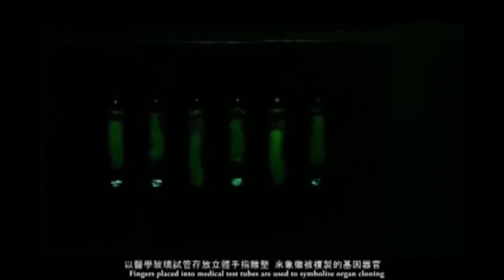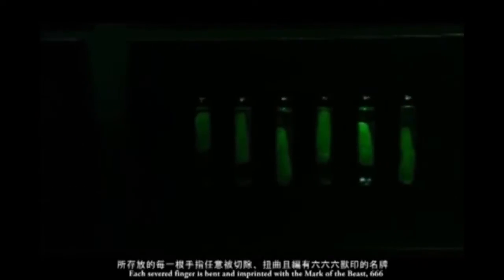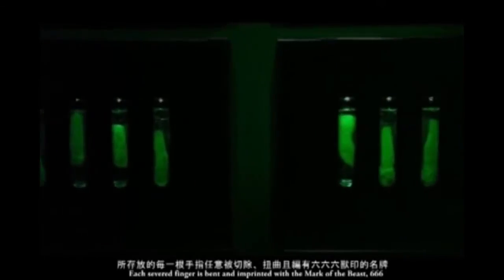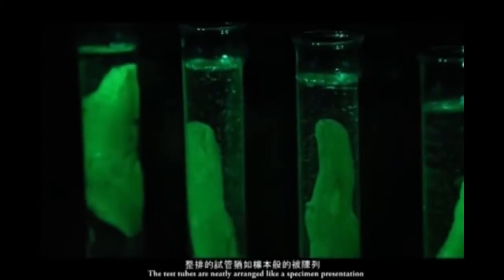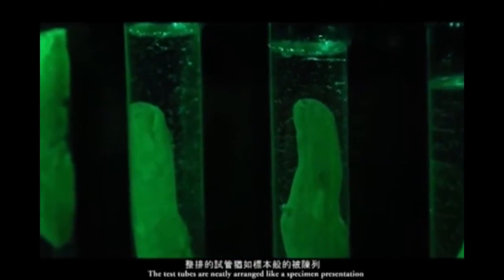Fingers of Eve Clone / MOCA Taipei / 2011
Artist
Pey-Chwen Lin
2011

Media
Medical Glass Tube, Poly Sculpture, Acrylic Frame
Spotlight60cm x 30cm x 5cm x 6 pieces

Fingers placed into medical test tubes are used to symbolize organ cloning. Each severed finger is bent and imprinted with the Mark of the Beast, 666. The test tubes are neatly arranged like a specimen presentation.